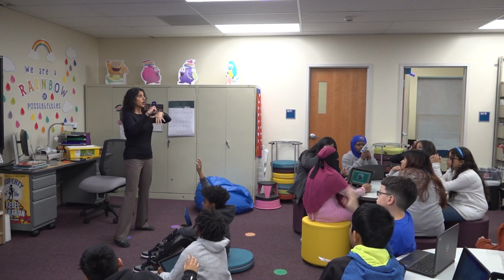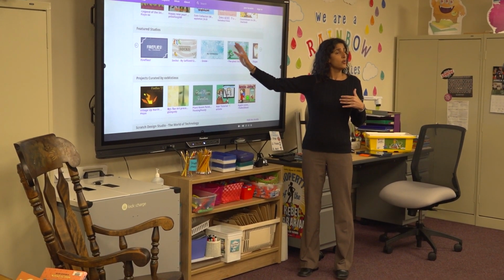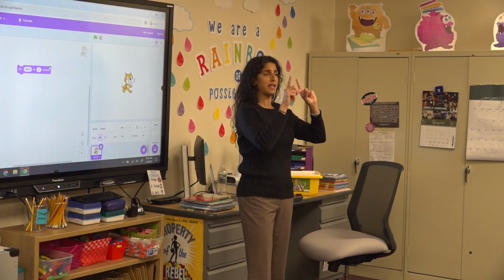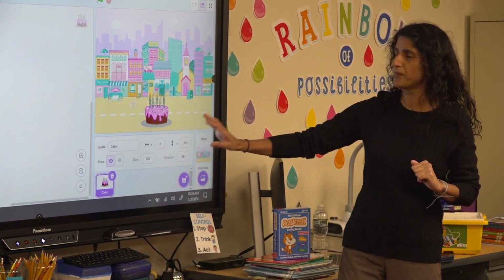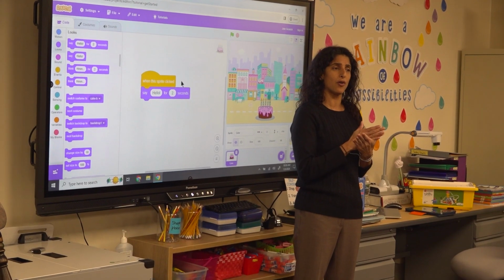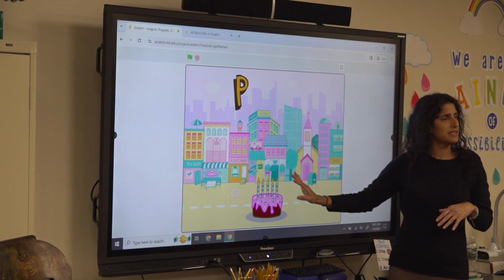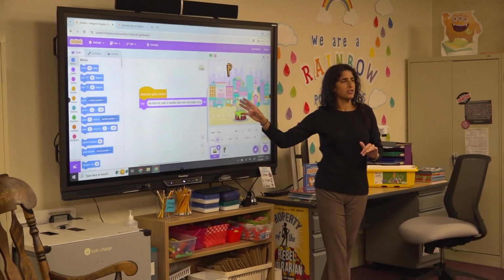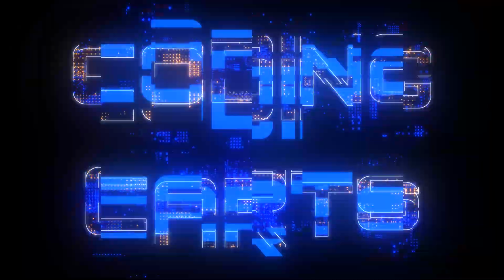CTE - Coding Carts Tutorial